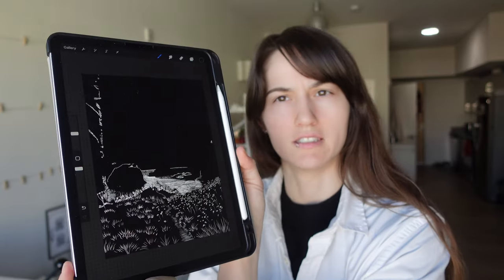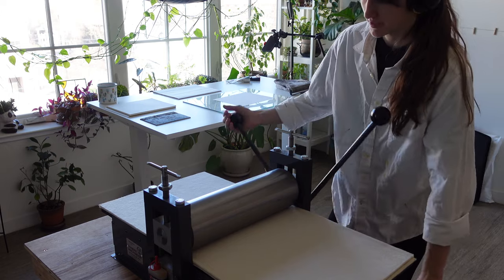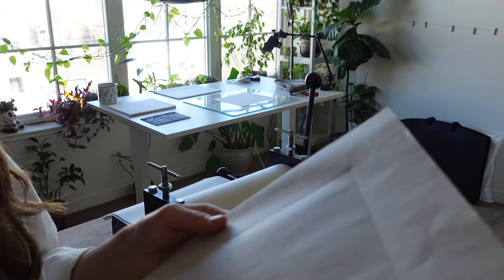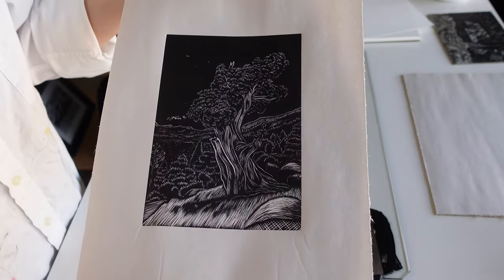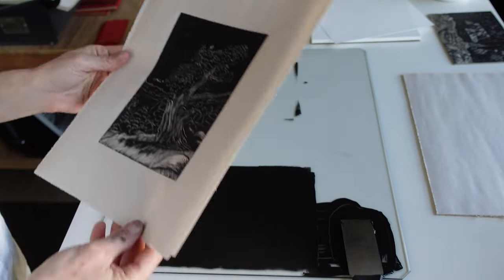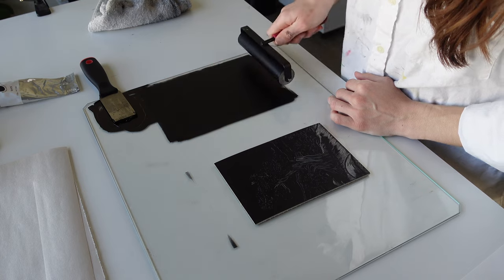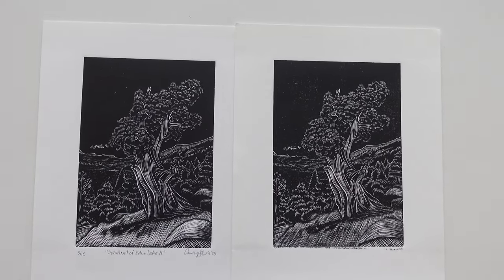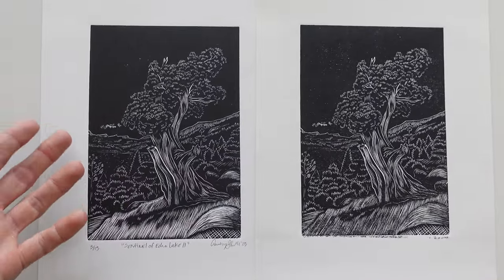Studio Vlog | Printmaking Process, Linocut Print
My Art Supplies List:

Main Carving Tool
* I also occasionally use this set
Sharpening Leather block
Sharpening Stone
* Not my exact stone, but same material
Blocks 5x7 inch
Paper for 5x7 inch prints
Blocks 8x10 inch
Paper for 8x10 inch prints
* This is a good alternative
Black Ink

This list was compiled from years of trial and error with many different materials, tools, inks, and paper. You can find most of these items at a local art store, or order from the websites below. Shop around for the best price you can find!

McClain’s - love this online printmaking store! (US based)

My Press:
Conrad Machine Co.